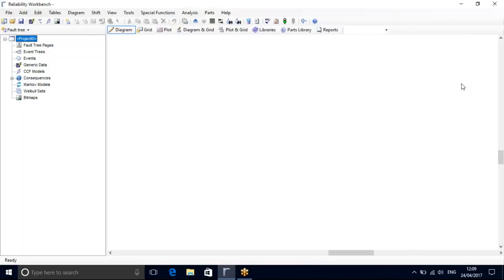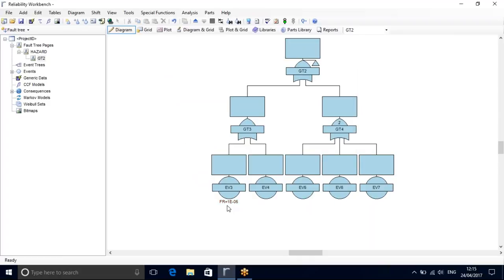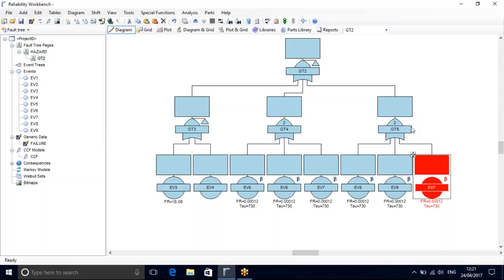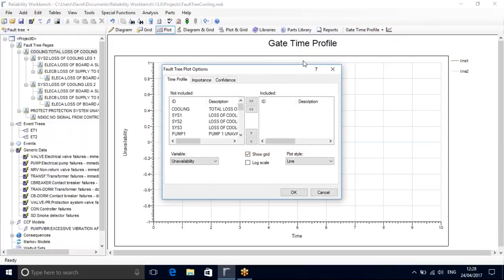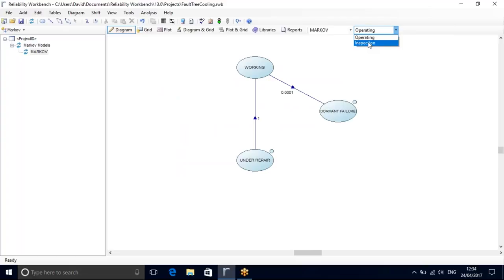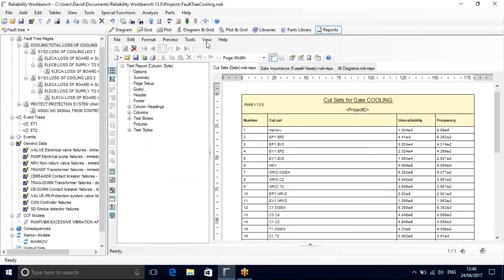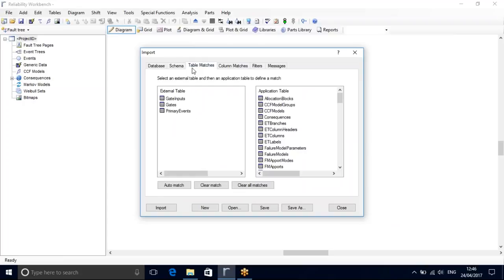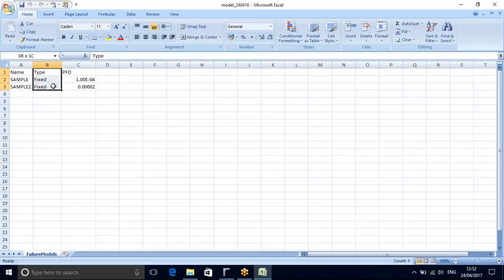Isograph Software Demo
General FT overview.